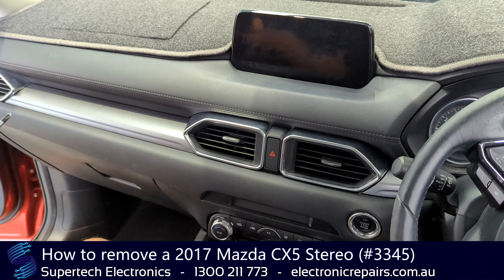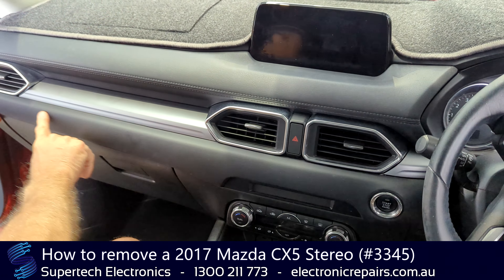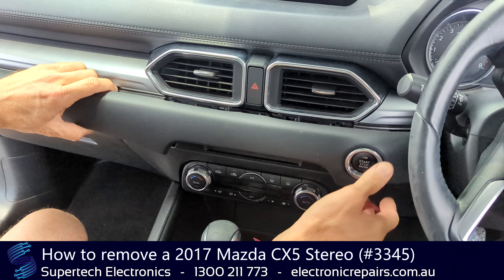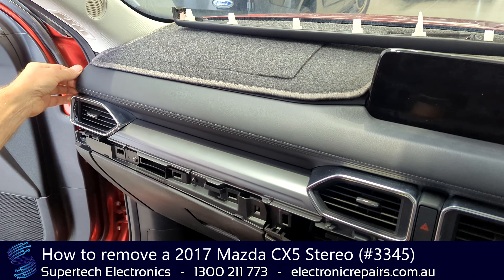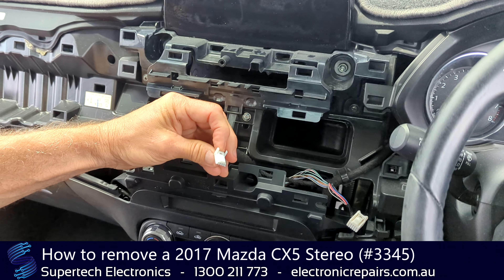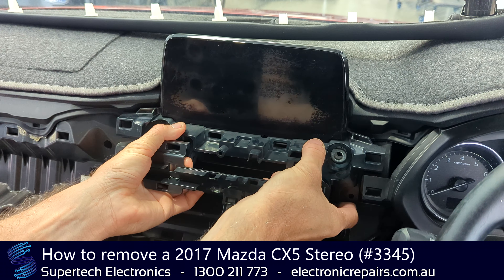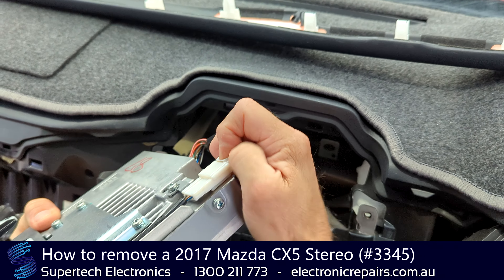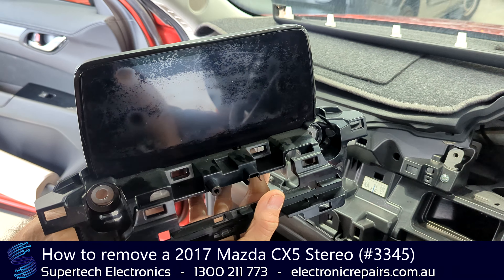How to remove a 2017 Mazda CX5 Stereo (#3345)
Supertech Electronics
4/8 Distribution Court, Arundel 4214, Queensland, Australia